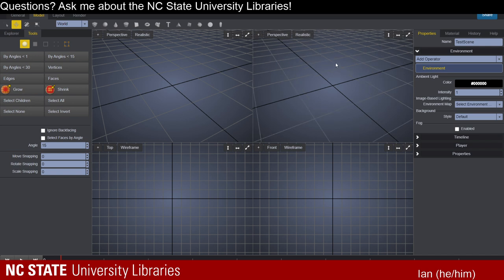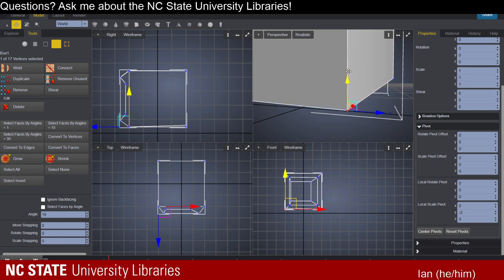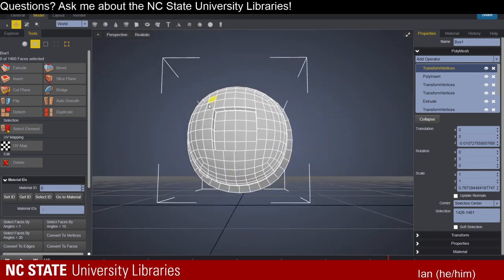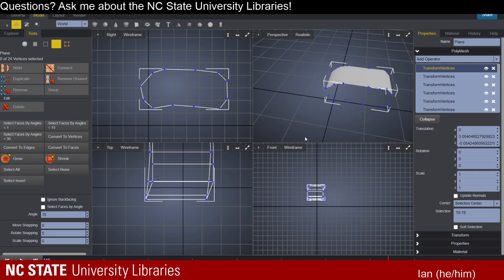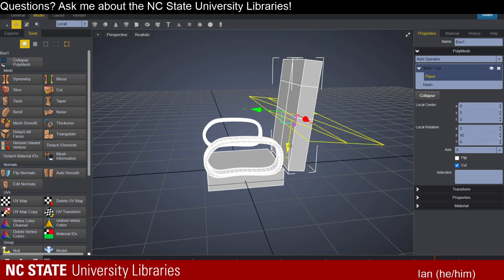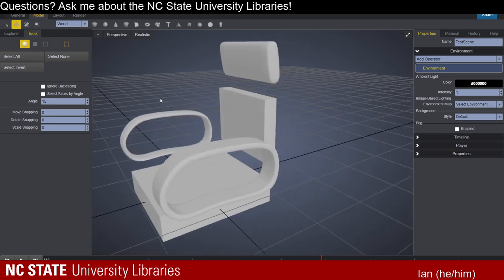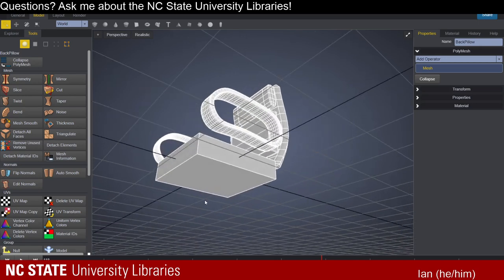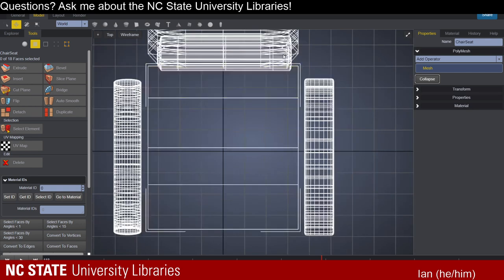Modeling in Clara.io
Join Ian to learn about 3D modelling and create an office chair using Clara.io!